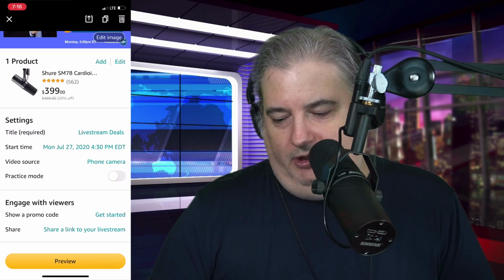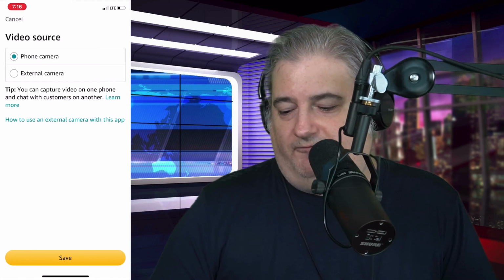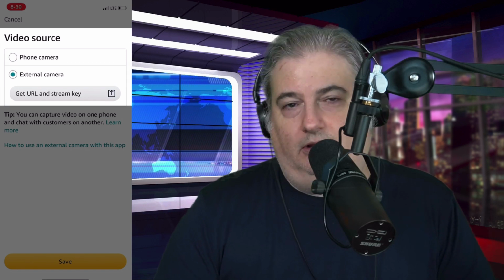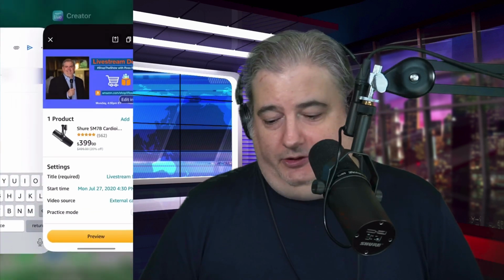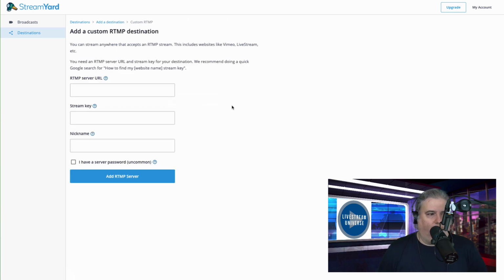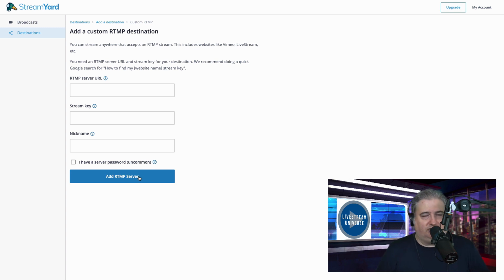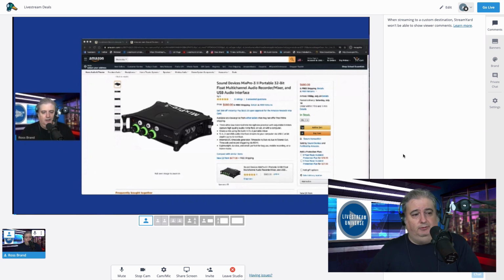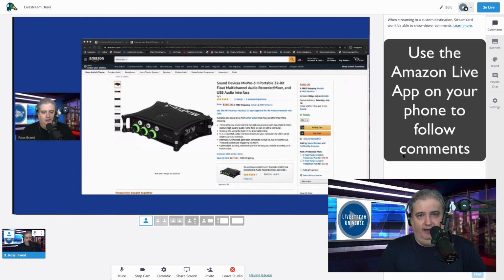How to Live Stream on Amazon Live Using StreamYard | Tutorial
This StreamYard Tutorial shows you how to live stream on Amazon Live using StreamYard to encode and produce your live streaming video.

In this StreamYard Update 2020, Ross Brand of LivestreamUniverse shows you how to use custom RTMP to connect StreamYard to Amazon Live. The same process works for connecting to other platforms from StreamYard using custom RTMP. Take advantage of the StreamYard features, including going live from your computer, adding your own camera and studio microphone and using video clips and screen share.

ABOUT STREAMYARD:
StreamYard is a live video streaming and production tool in your web o or mobile browser. There are no downloads and you don’t need anything other than a computer with a mic and camera to get going. You can easily bring on guests (from desktop, laptop or mobile), share your screen, switch shots, use a Green Screen, add custom branding with logos, lower thirds and overlays, multistream to up to 8 destinations, get recordings of your broadcasts and share YouTube, Facebook, Periscope, LinkedIn Live and Twitch comments on the screen. StreamYard now includes MP4 clips of up to 5 minutes that can be used for an intro, outro or anywhere else during your broadcast. There is also RTMP livestreaming to additional platforms, including Amazon Live. You can have up to 10 people on screen at one time!

Seen/Mentioned in the video:
📌 Shure SM7B Microphone
📌 Sound Devices MixPre-3 Mixer/Recorder/Audio interface
📌 Blackmagic Design ATEM Mini Pro Switcher